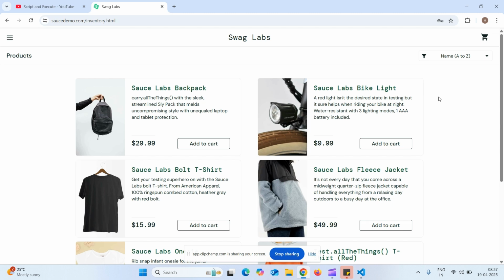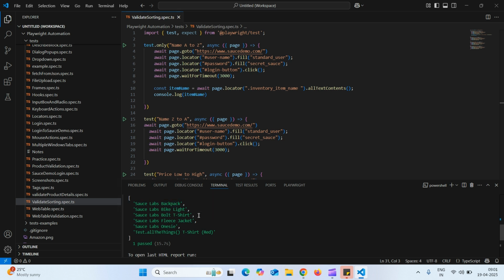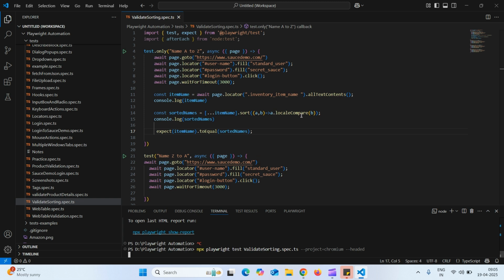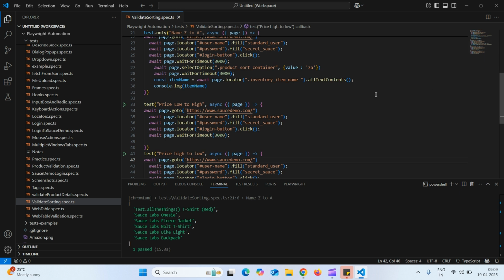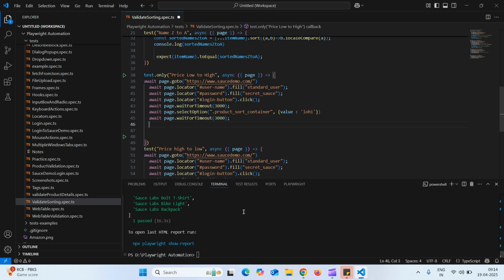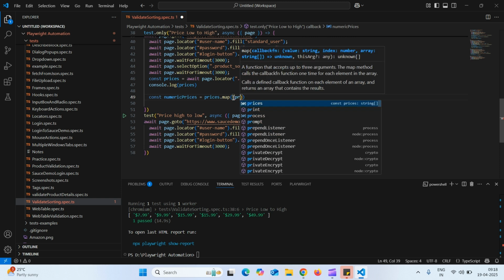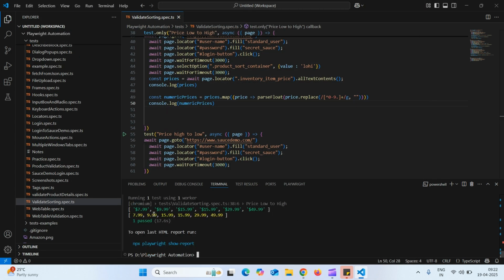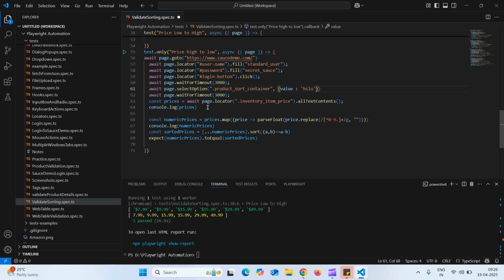How to Validate Sorting in Playwright : Name A to Z, Z to A & Price Sorting | For Beginners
In this video, I walk you through how to validate sorting functionality using Playwright — covering:

✅ Name sorting (A to Z and Z to A)

✅ Price sorting (Low to High and High to Low)

 Name Sorting using localeCompare()
To check if the items are sorted alphabetically, I used:

const sortedNames = [...itemName].sort((a, b) = a.localeCompare(b));
✅ localeCompare() is a string method that compares two strings based on the current locale, which makes it ideal for alphabetic sorting — including edge cases like case sensitivity, special characters, etc. It gives a more accurate and human-friendly comparison than just using  or  operators.

💰 Price Sorting using Regular Expressions
Before we sort prices, we need to extract the numeric values from the price strings (which often include currency symbols like ₹, $, or commas). So I used:

✅ The regular expression /[0-9.]+/g removes all characters except numbers and the decimal point. This lets us clean up the price string and convert it into a number using parseFloat(). Only after that can we properly sort the prices numerically.

⚠️ A Small Note:
I can only make videos up to 30 minutes long for now, so I had to stop the video there. But I’ve shown the key methods and logic to validate both name and price sorting!